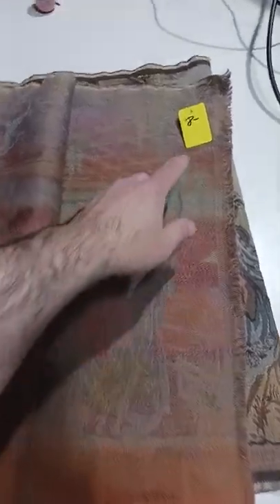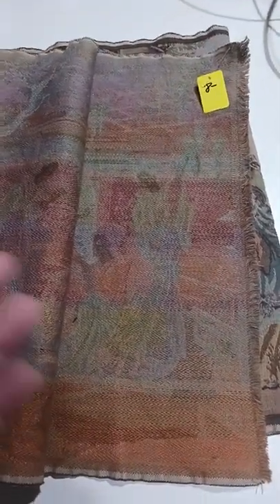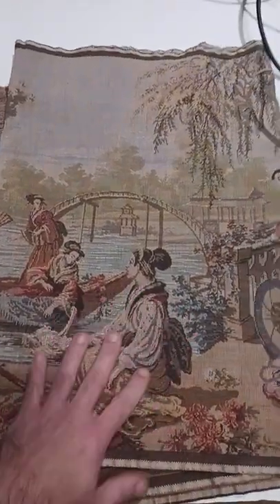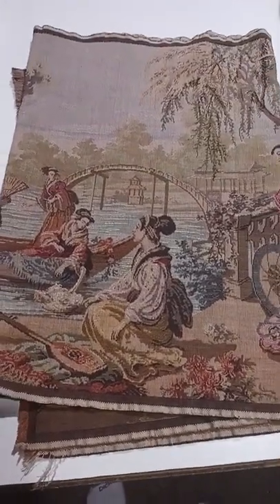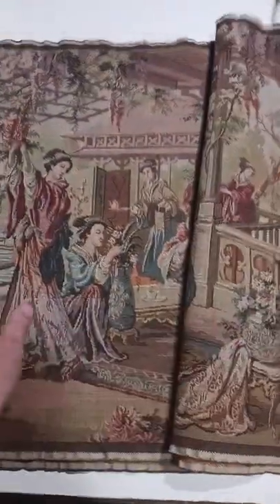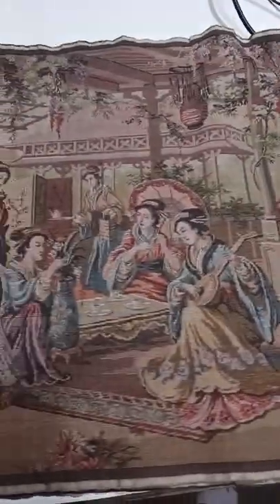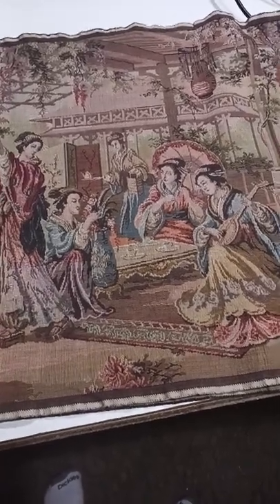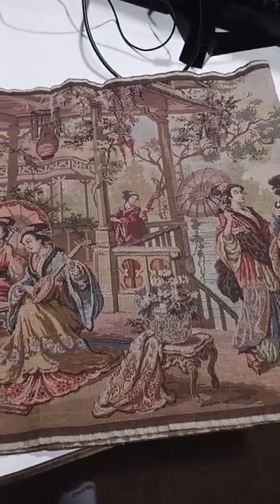Found This Nice Item In A Closet